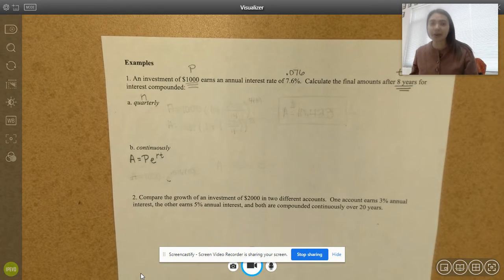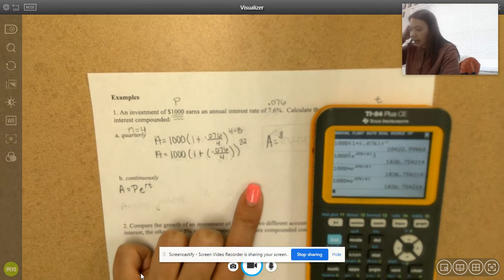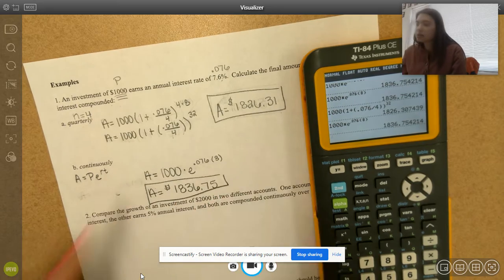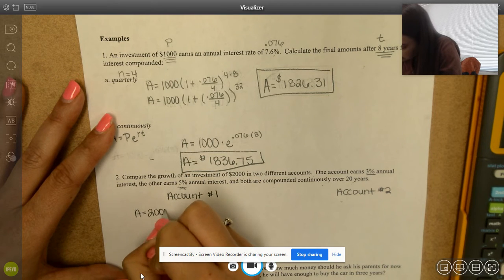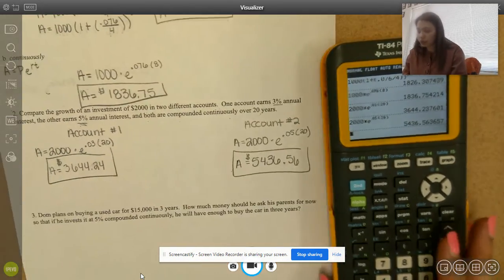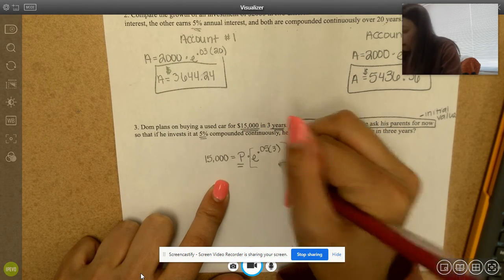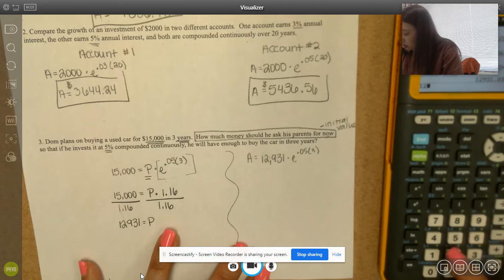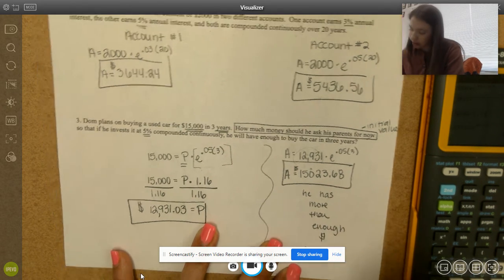Investigating Continuous Growth pg #2